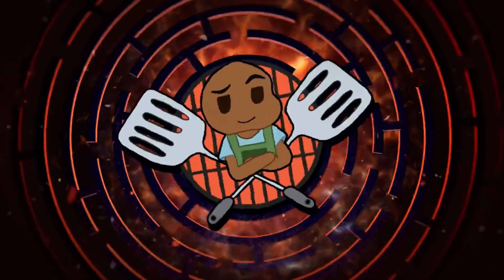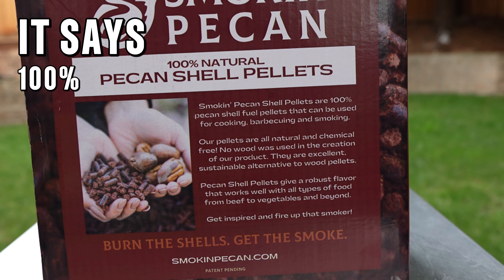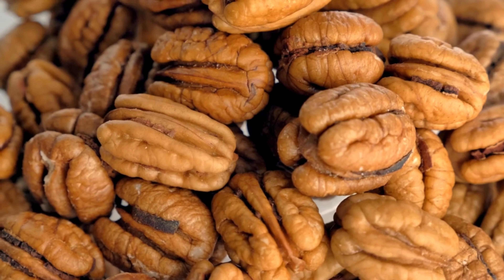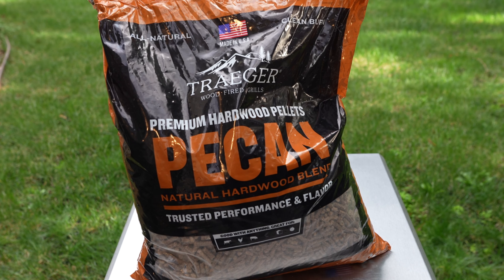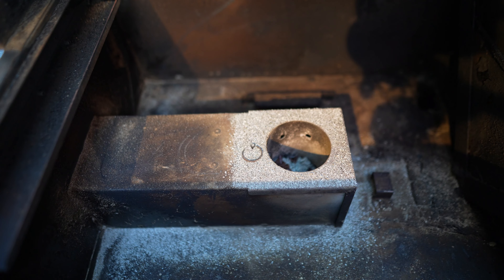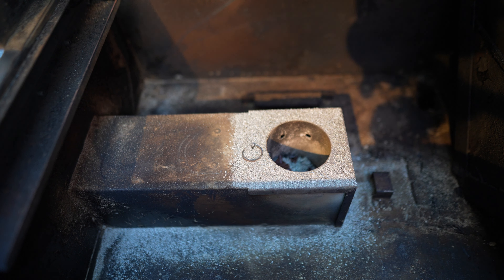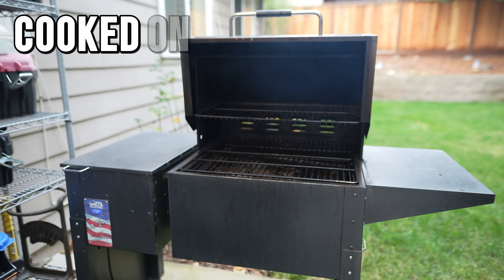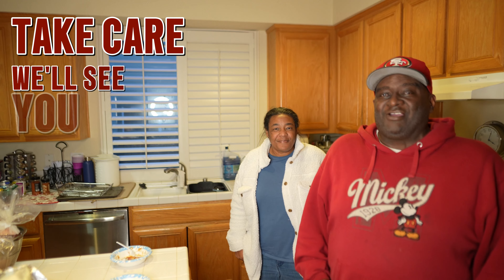Which Is Better For Smoke Flavor? Smokin' Pecan Vs. Traeger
Do you struggle with making BBQ that is consistently good? I struggled too until I learned the most important skill that you need to make great BBQ. Join my BBQ newsletter and I will share that skill with you.

In this video we're putting Smokin' Pecan pellets to the test against traditional pecan pellets. Can these 100% pecan shell pellets elevate your grilling game? Smokin' Pecan says their pellets produce a robust flavor that works wonders on everything from beef to veggies, but how do they really stack up against household names like Traeger?

In today's comparison, Kenyatta not only examines the color and quality of the pellets but also conducts a taste test to reveal if there truly is a notable difference in flavor between the two products.

👉 Don't miss the side-by-side cook-off: Smokin' Pecan's pellets made from pecan shells vs. the traditional blends that comprise the pellets from most brands.  Experience the Smoke-off and find out if Smokin' Pecan's patent-pending formula brings that extra edge to your BBQ.

▶️ Watch now and decide for yourself if Smokin' Pecan's pellets are worth a look.

Song: Ascend My Friend
Artist: Carolina Combo
D4FWCXOWWS7JKWFD

Song: Untouchable
Artist: PALA
QMUOAAZWPDMJTXK6

Song: Counter Fit
Artist: Tiger Gang
Soundstripe Code: S7HKYTP2RCK63UYN